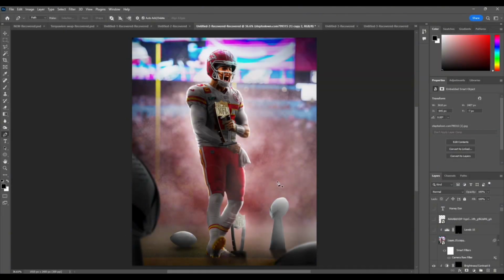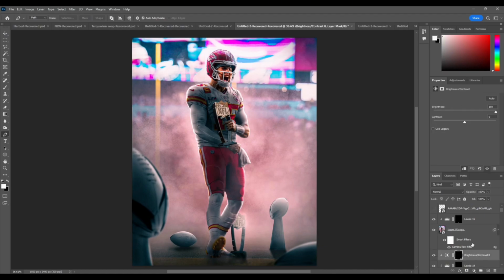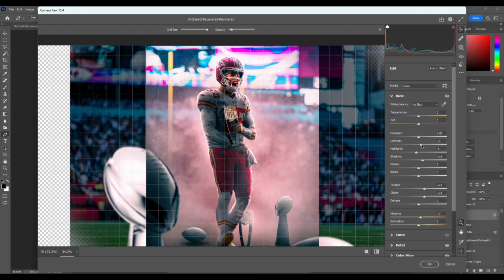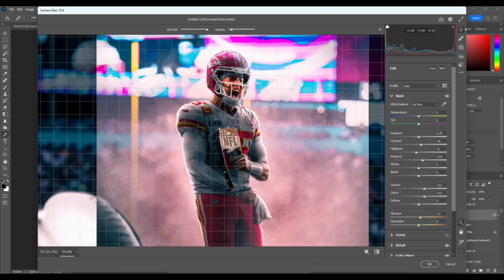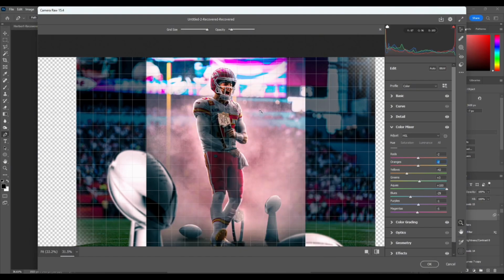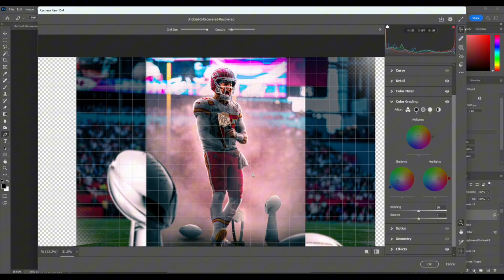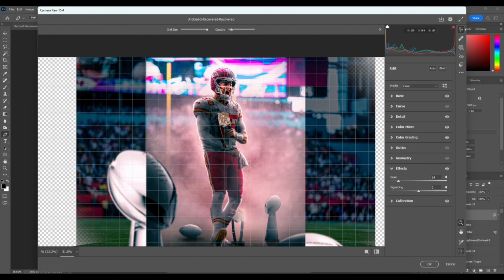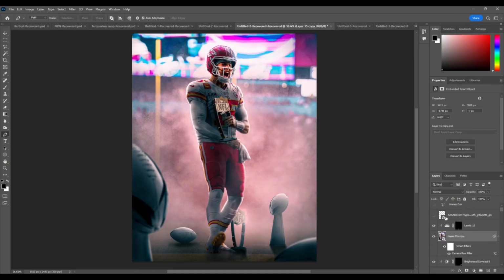MASTER Camera Raw Filter in Photoshop!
In this video I show you how I do my camera raw in photoshop, teaching tips I’ve learned along my journey as a graphic designer

Tutorial photo manipulation how to camera raw how to add highlights how to make photoshop sports nfl chiefs Patrick Mahomes